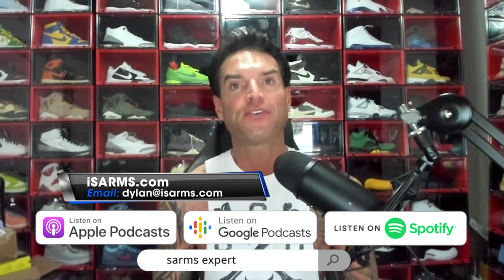SARMS VS Steroids: Keeping Gains... By Dylan Gemelli